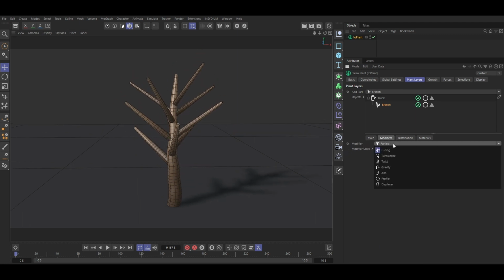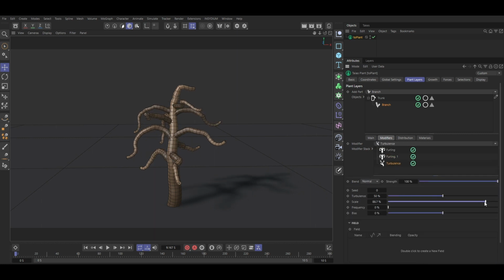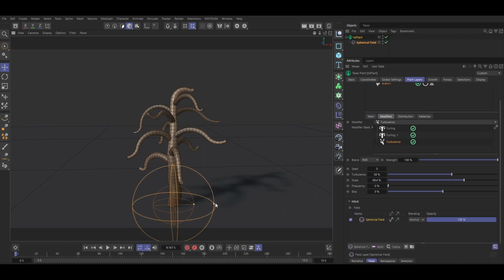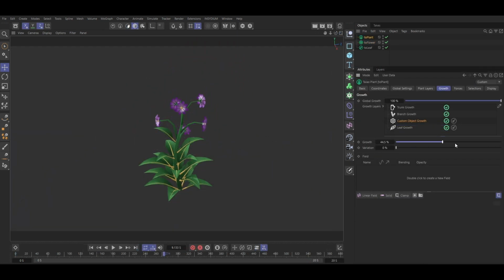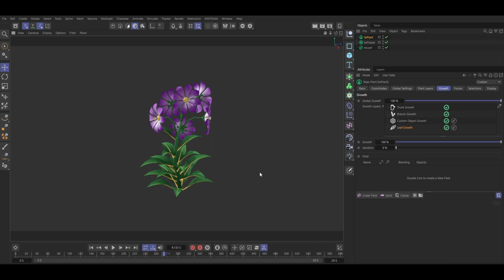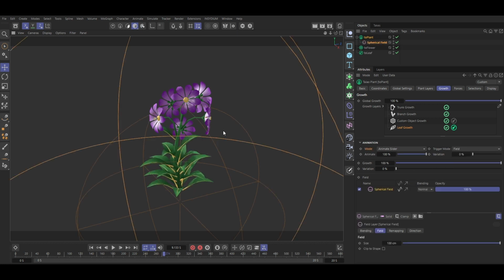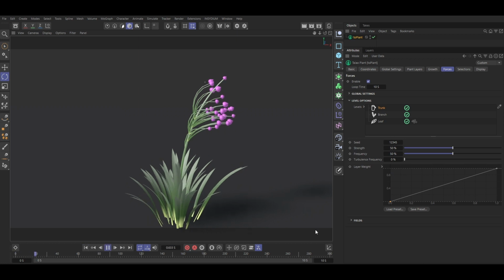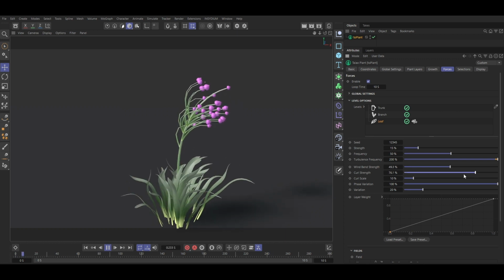INSYDIUM Fused Release Update - July 2023 - Taiao Sneak Peek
Taiao Release Update – Coming Soon to INSYDIUM Fused!

Taiao has been stacked out with brand new features providing improvements to artistic workflow, animation, growth effects and realistic forces.

toPlant now has per plant layer modifier stacks, meaning you can procedurally layer up modifiers like furling, turbulence and displacement that can be added per plant layer. You can also animate individual layers using Fields.
A new growth system provides the ability to animate the growth of each individual plant layer. Use key framed leaves and key framed custom objects and animate their growth individually. Fields can also be used to grow these animated layers.

Forces in toPlant has been rebuilt. It’s now fully layer based, with individual control per plant layer. You can adjust the strength of forces along the length of the trunks and branches, use fields and activate leaf bending on a per leaf basis, for complete artistic control.

toLeaf is the new procedural leaf generator. Create realistic vein structures and utilise the same modifier stacking capability as toPlant. Layer multiple folds, furling and turbulence for specific looks. Control the look of the profile orientation, distribution, and size variation.

And to round it all off, toFlower is now a stand-alone object with its own procedural layering system. Build your flower with individual flower parts as individual layers.